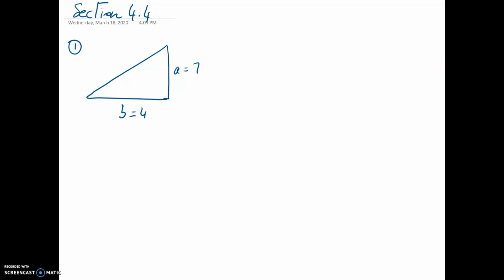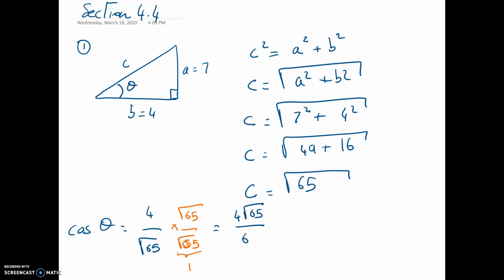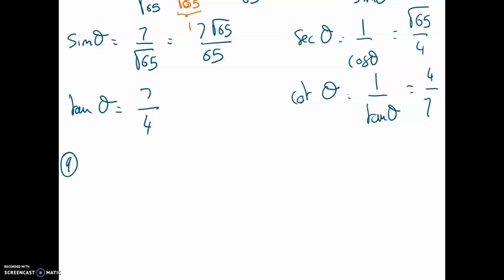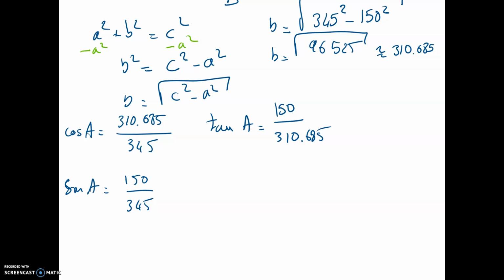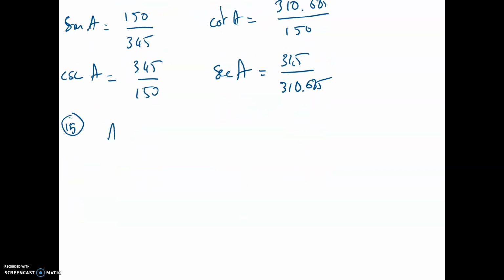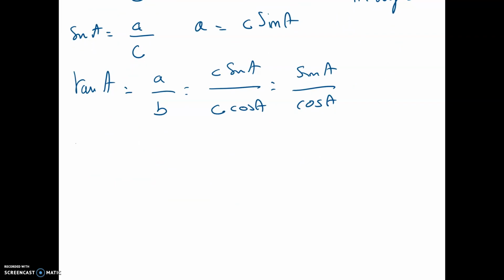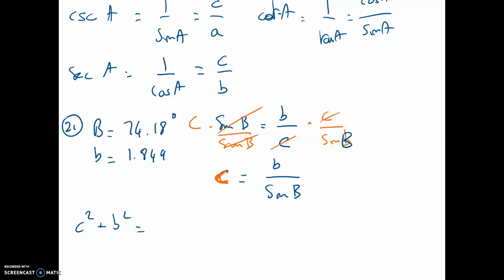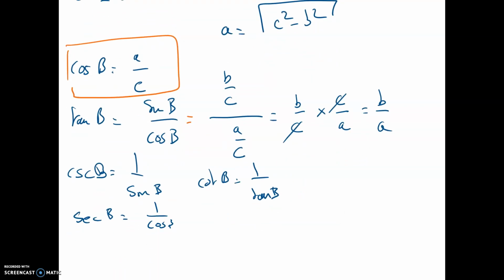Matt 107 spring 20 section 4.4 part 1